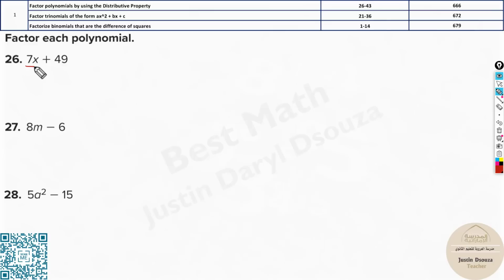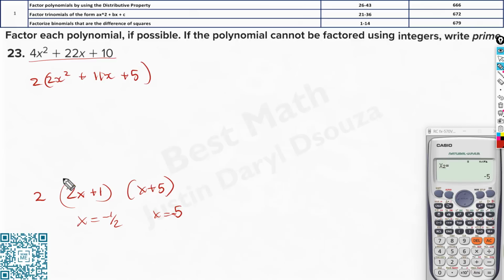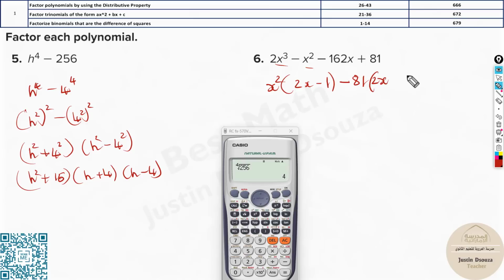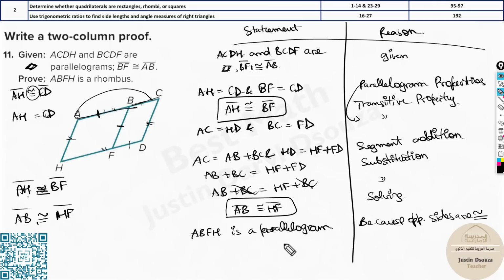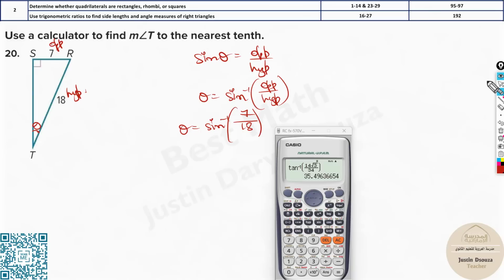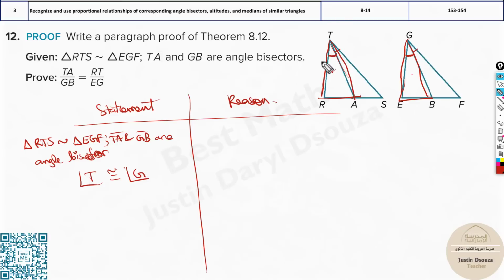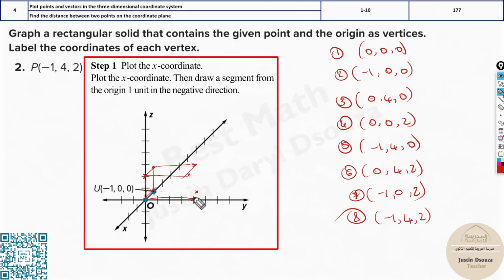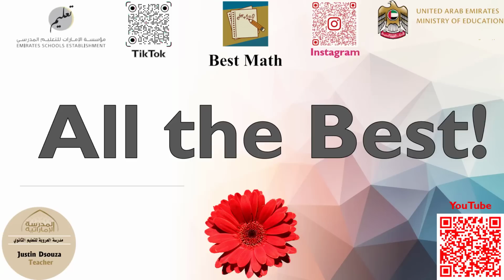10Adv Part 1 Writing | FRQ | EoT1 | Factor, polynomials, quadrilateral, trigonometry | Q1-Q5 | 10A